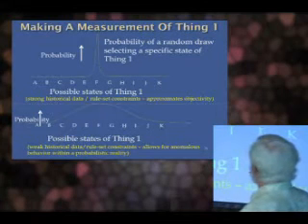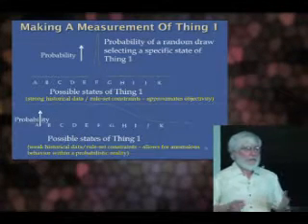Thomas Campbell - The Hawaii Seminar 10of14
Thomas Campbell author of the My Big TOE trilogy, presenting a seminar at the Unity Church of Hawaii, 12th of June, 2010

CUSAC.org Tom's not- for- profit Center for the Unification of Science and Consciousness

AI Guy created by Justin Headley from Tom's books and videos

Includes: Exploring Consciousness and Everything Paranormal training program, Tom’s Park training program, Binaural Beats, all developed by Tom, plus his My Big TOE trilogy.
Tom teaches consciousness exploration and that all things paranormal are normal for everyone, and learnable with practice and focused intention. *

for invitations to our free events! Sign up through our contact form! Thank you!

My Big TOE auf Deutsch Tim Martens

MBT Events Donna and Keith

*The reference to healing in this video and links if any refers to consciousness exercises, and is not meant to diagnose, treat, prevent, or cure and disease. Please seek professional medical advice for all physical and mental conditions.